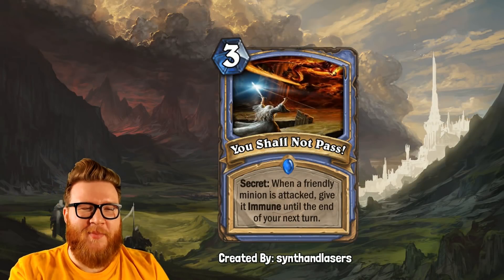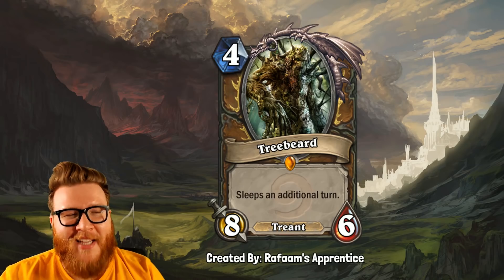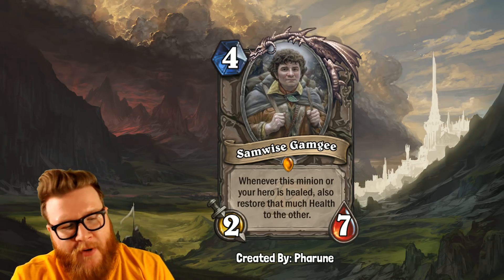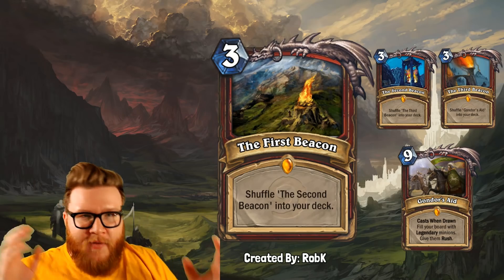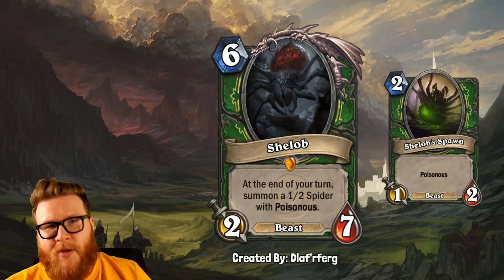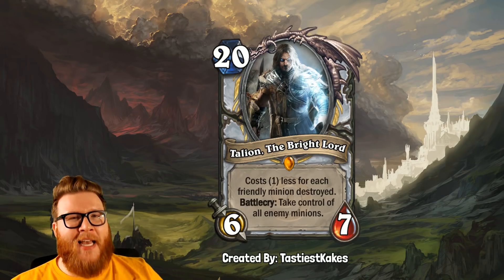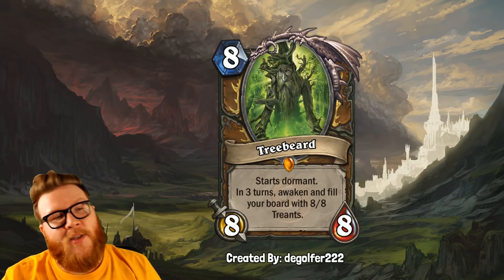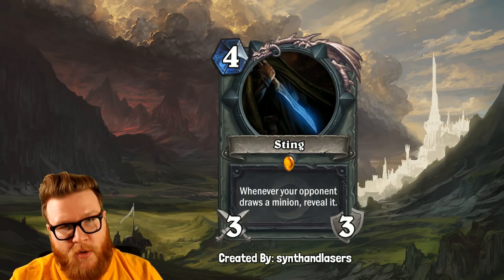Top Custom LORD OF THE RINGS Cards | Hearthstone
It's time to review more custom cards that were created by the RegisKillbin community, and this time around they had to be based on Lord of the Rings!

Get all the details and submit your card for Custom Card Review #35

Custom Card Review | Hearthstone | Top Custom LORD OF THE RINGS Cards